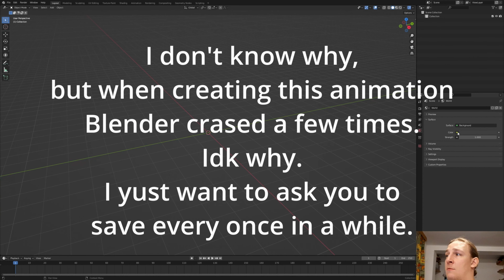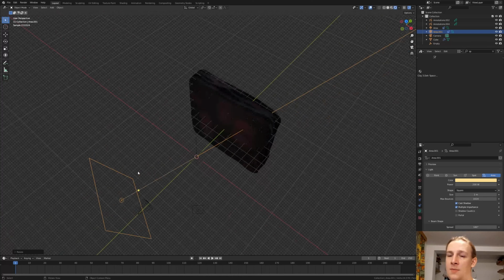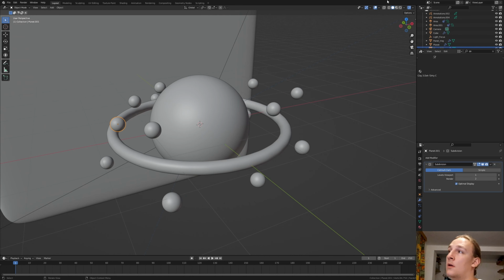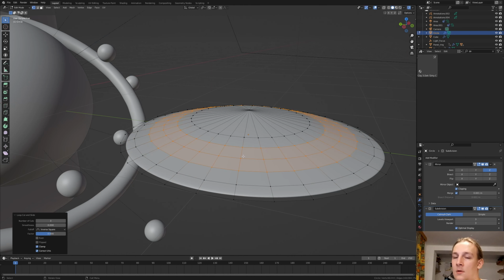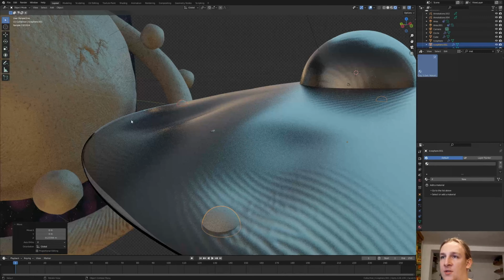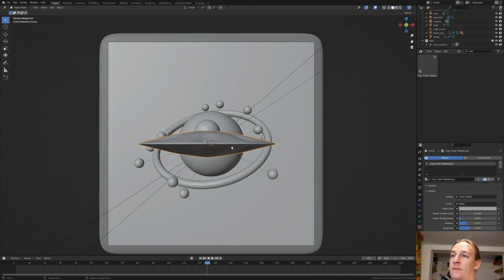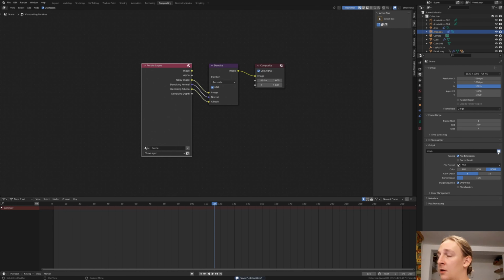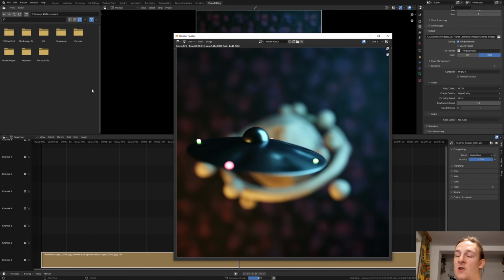Create a loop with clay in Blender using the Ultimate Clay Shader Pack!